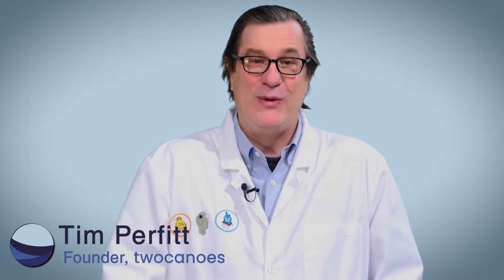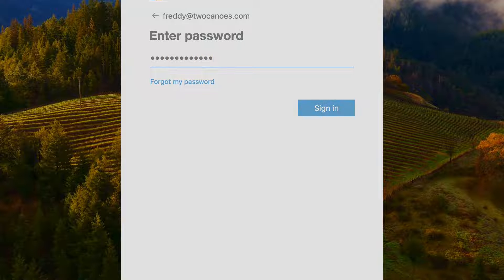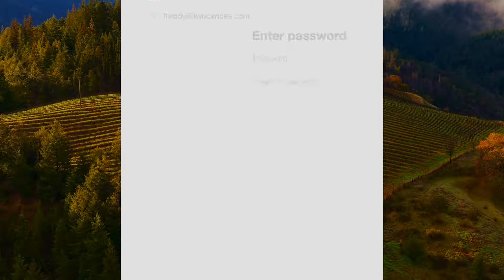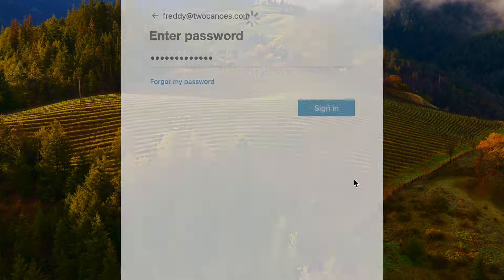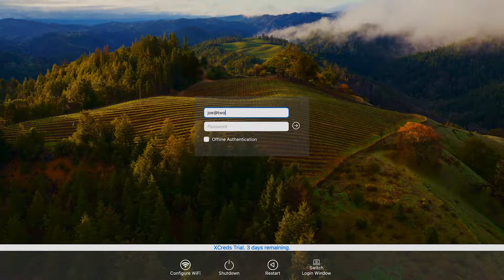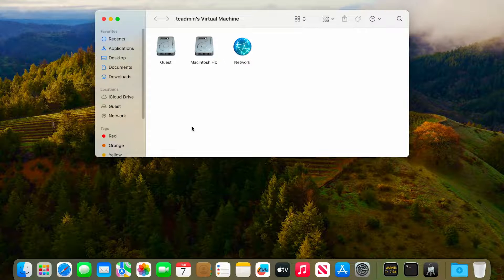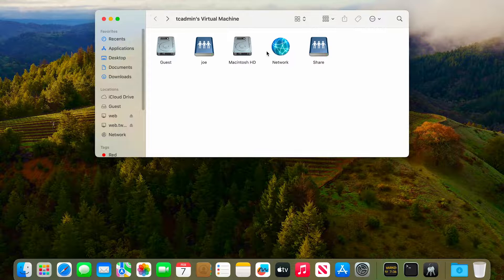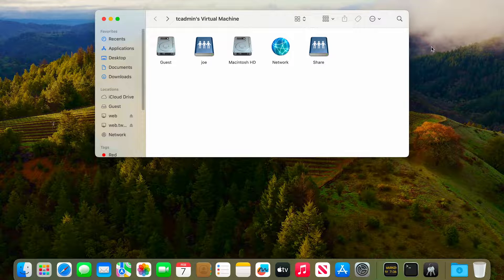XCreds 4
Cloud Login at the Login Window

XCreds supercharges your Mac login window. Use your Azure, Google Cloud, Okta or any OpenID Connect password to log in to your Mac. XCreds verifies the password with your identity provider and saves the tokens to the user keychain for validation that the cloud password is in sync with the local password. Perfect.